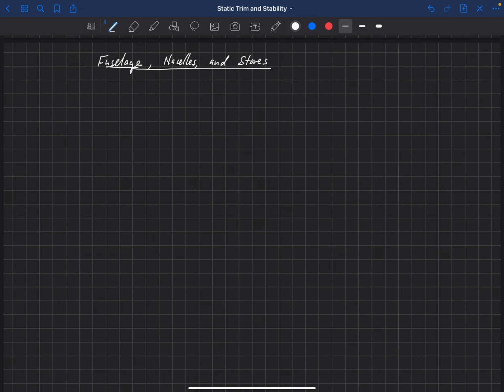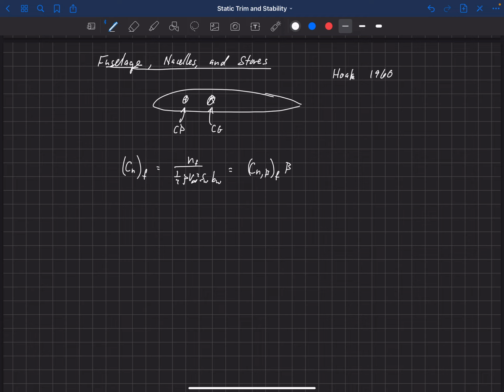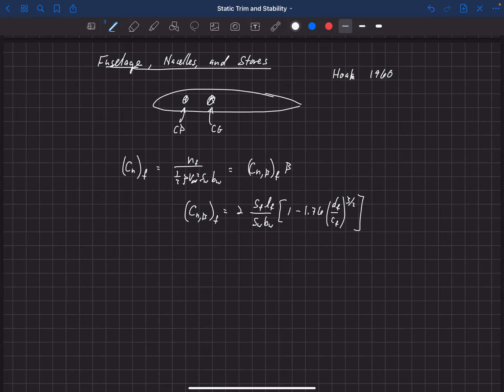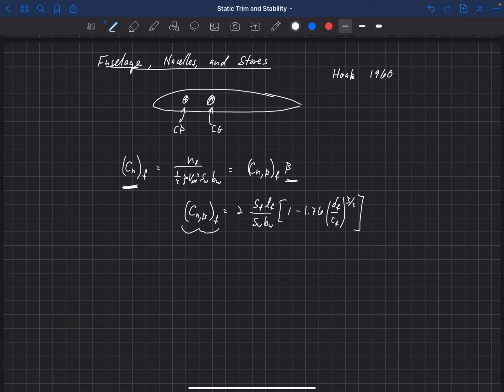Static Trim and Stability . Lateral . Influence of Fuselage, Nacelles, and Stores